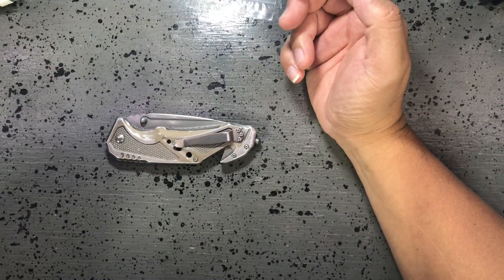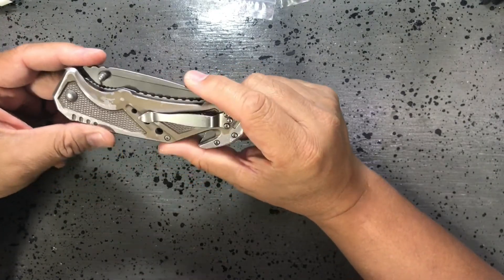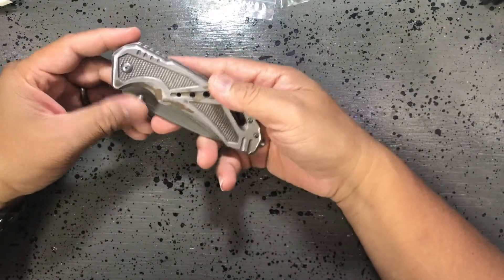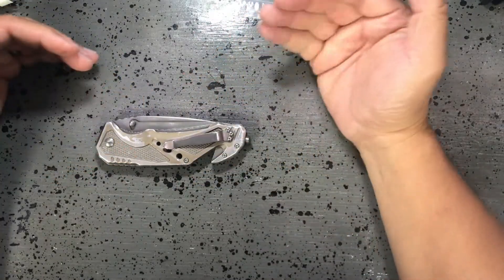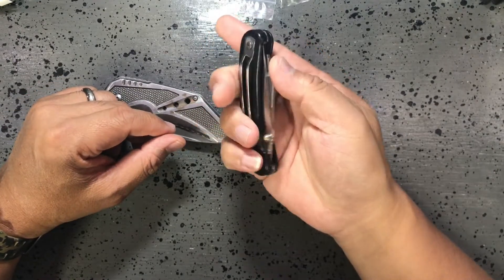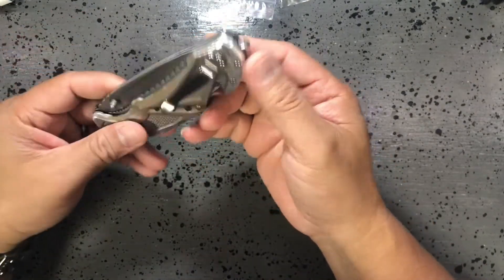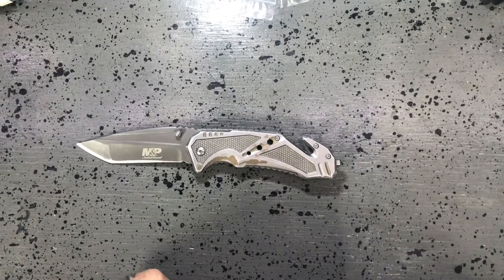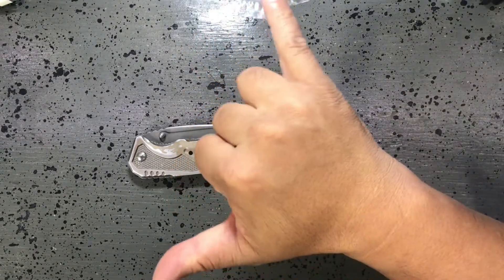Why A Budget EDC Folding Knife? - ( SWMP11G )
In the (EDC)EveryDayCarry knife world, it is often synonymous with high quality and high priced knives. These knives are some, if not the best knives money can buy and critical to EDC. Having premium quality knives may mean your very survival or the knife itself.

However, there are many out there like me who simply does not have the means to attain such quality knives. So just like me, we resort to the next best thing and that is cheap knives with fairly decent qualities. These are knives commonly found in big chain department stores and websites.

In this episode I go over my cheap knife that I've had and EDC'd for many years. I explain why I went with this knife and everything else.

My soul mission in this realm of EDCknives is to showcase the low-end and how it performs in my experiences. I hope to help those that have been wondering on the performance and functionality of these low-end knives like how I've been wondering myself for years.

So kickback and hopefully this video helps you or anyone else.

As always take care and aloha🤙